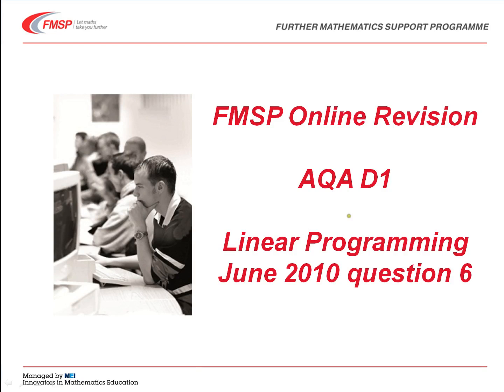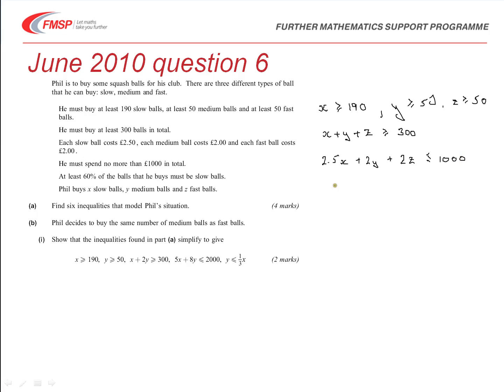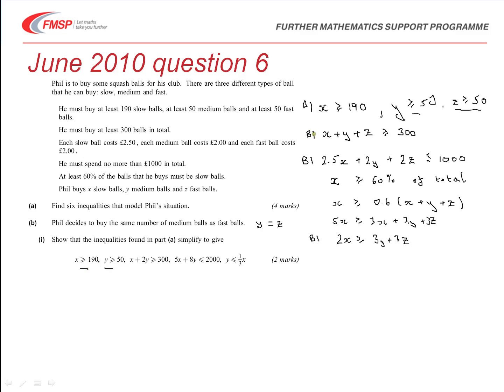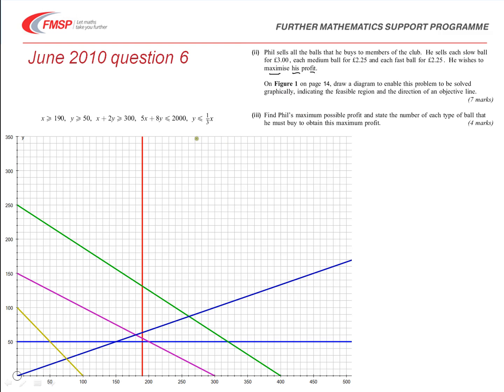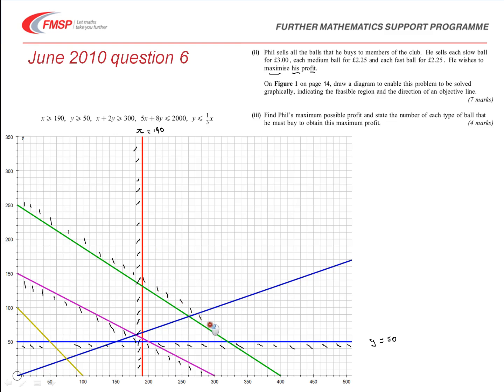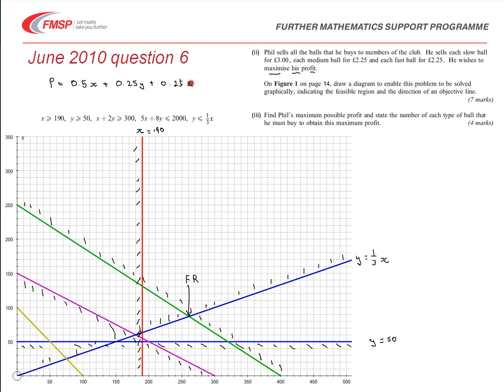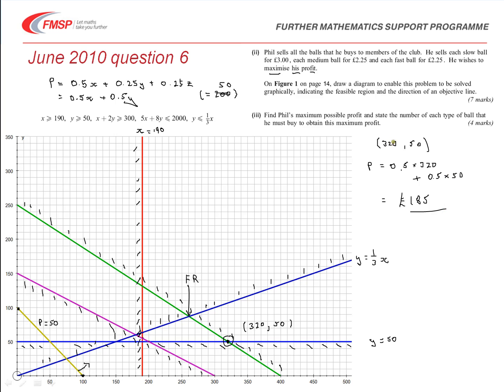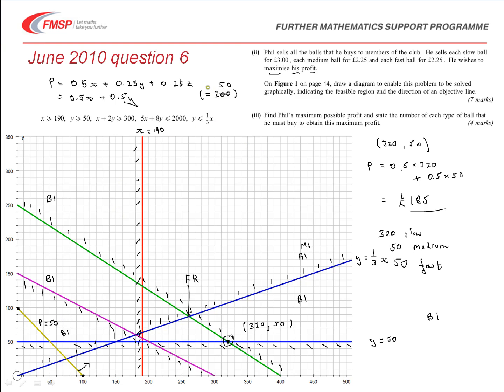FMSP Revision: AQA D1 June 2010 qn 6 Linear Programming